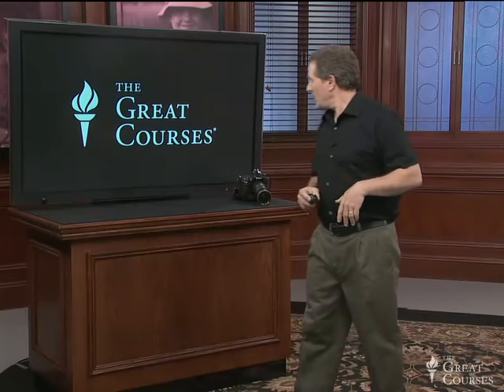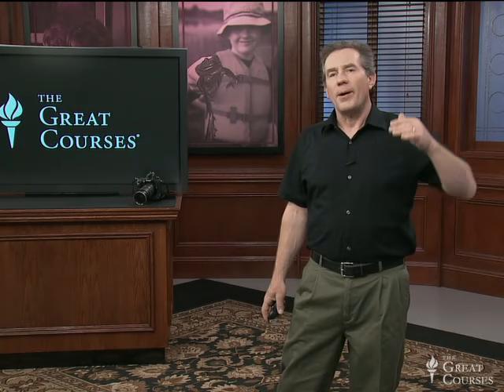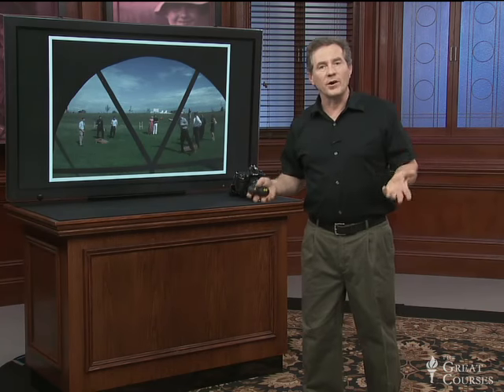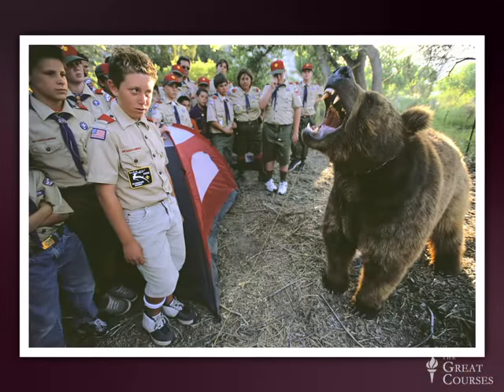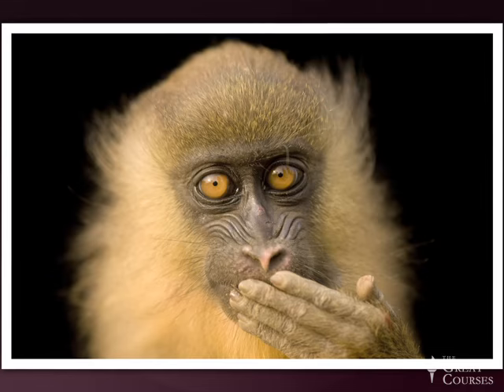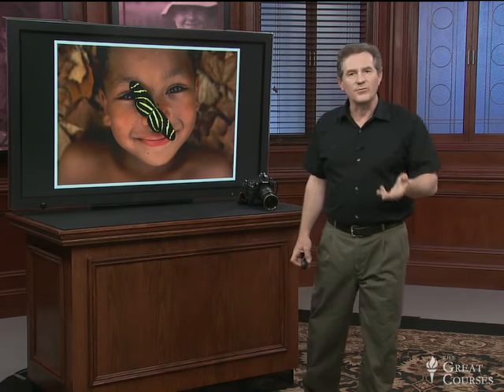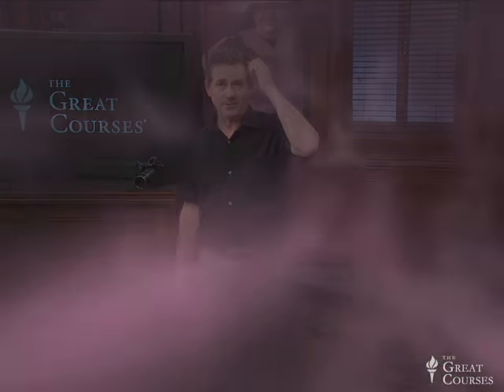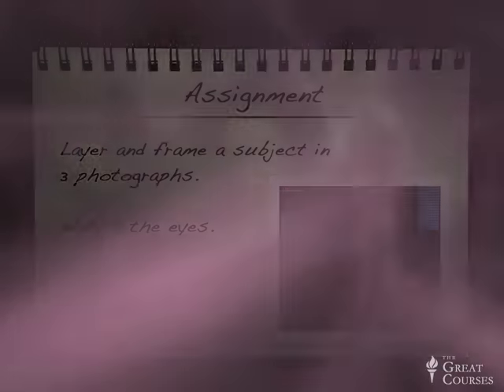LEARN PHOTOGRAPHY - 11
COMPOSITION III : FRAMING AND LAYERING